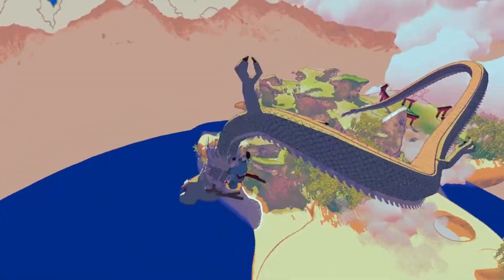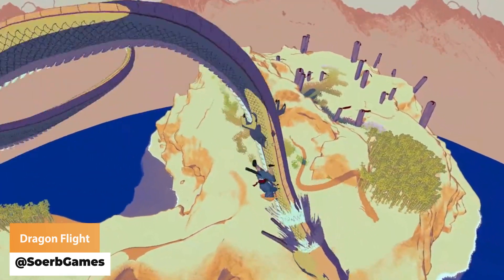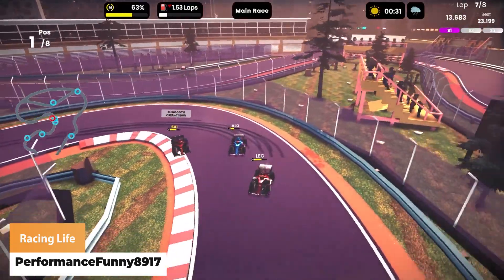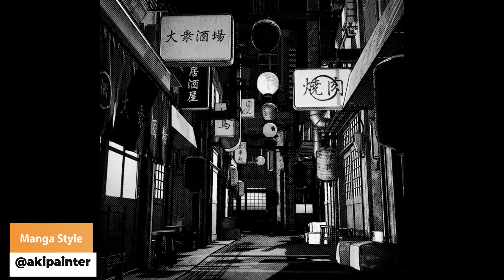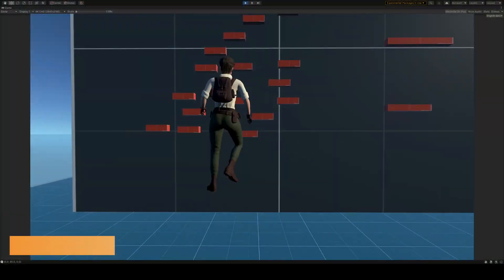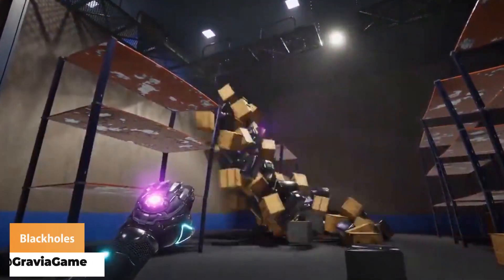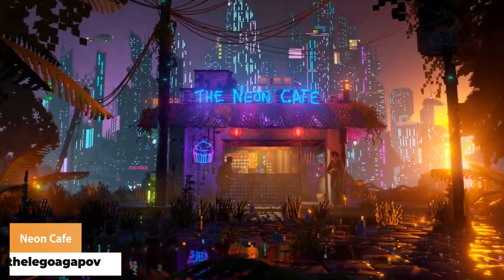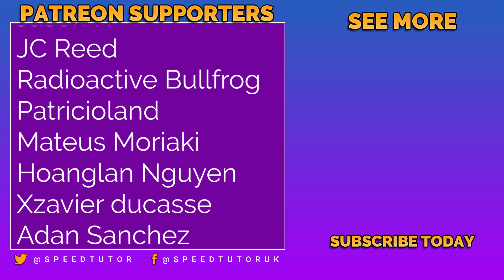Neon MANGA SHOOTERS (MADE WITH UNITY #39 - APRIL 25, 2022)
Here is a list of the top games, VFX and creations MadeWithUnity for 25th April 2022, featuring some fantastic work from game developers around the world. Games, VFX, shaders, trailers, gameplay and so much more! Every single Monday! Every GameDev has a chance to be featured in this video, and all the Unity creations are some so very special!

11). Game in a game